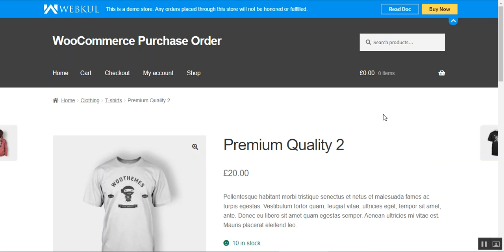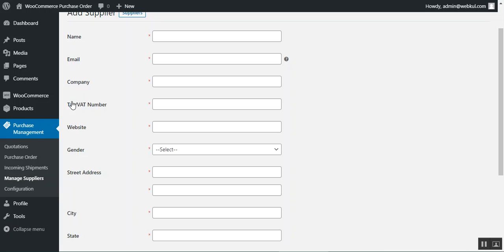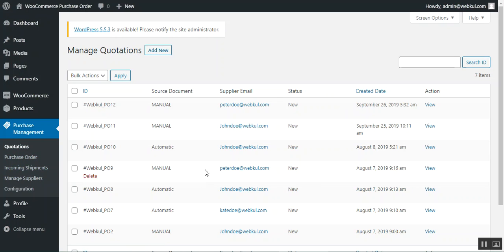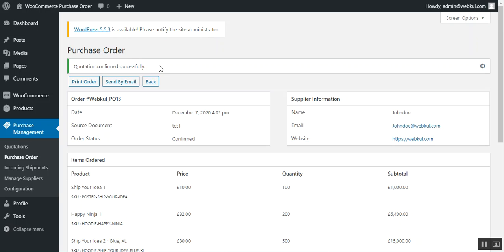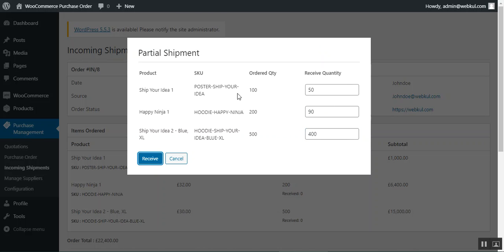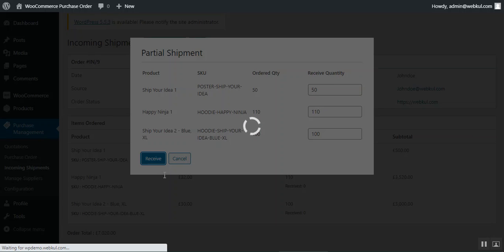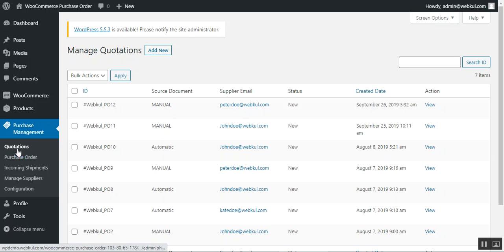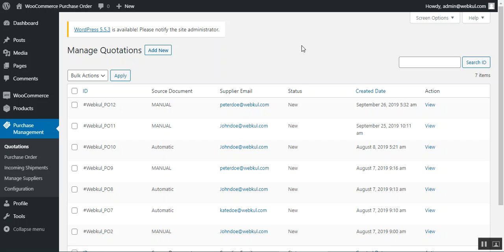WooCommerce Purchase Order | Supplier Inventory Management Plugin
Purchase Order for WooCommerce helps the store owner to manage the inventory of the products. Purchase management is the activity of sourcing products from different suppliers.

Using this module, the admin can perform a purchase management function to create the orders, purchase orders, request for the quote, manage incoming shipments, and update incoming products information easily.

The admin can manage the product inventory using this module either manually or automatically as per the configuration. The admin can create an automatic purchase order when the stock goes low stock.

2. Raise a Ticket via our HelpDesk system